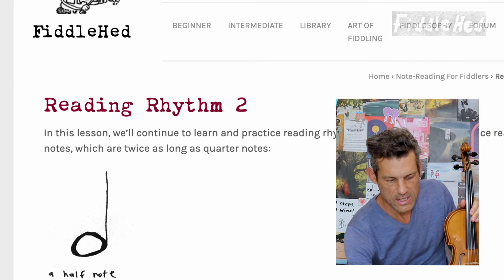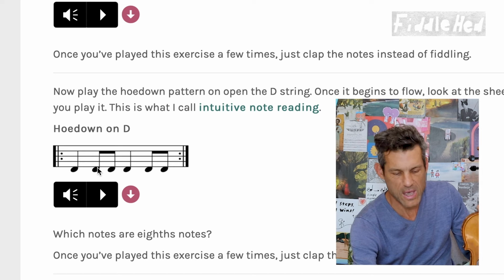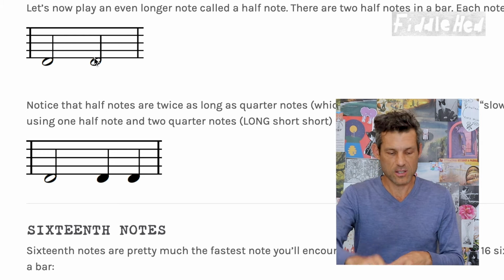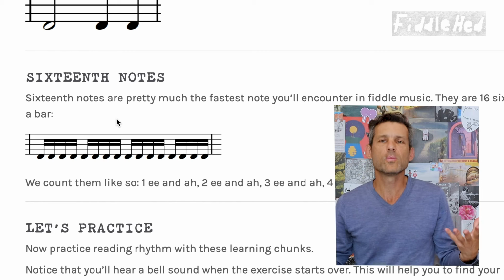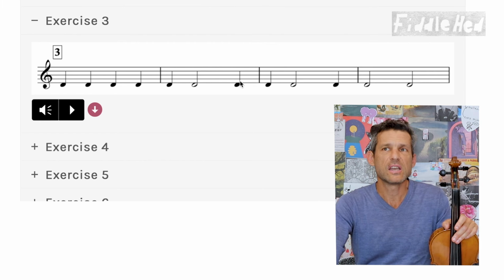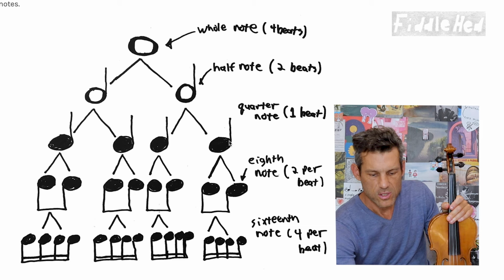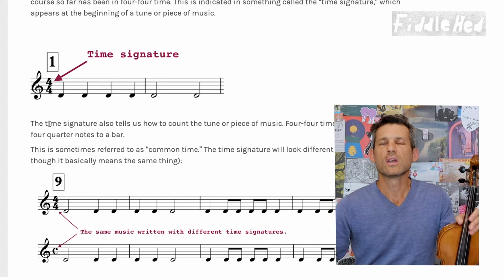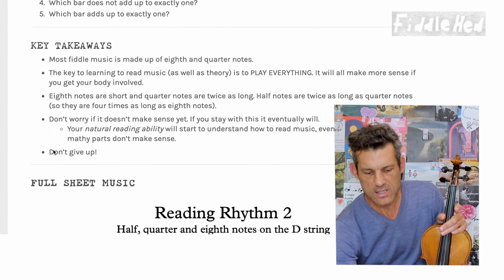Fiddle Lesson - Reading Rhythm 2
In this lesson, we’ll continue to learn and practice reading rhythms. We will learn and practice reading half notes, which are twice as long as quarter notes.

To help you get this, I’ve made some “Learning Chunks” on the FiddleHed site. These focused exercises contain short sheet music, tabs and mp3 snippets to guide you on each step of your fiddle journey.

❤️ Fiddlehed